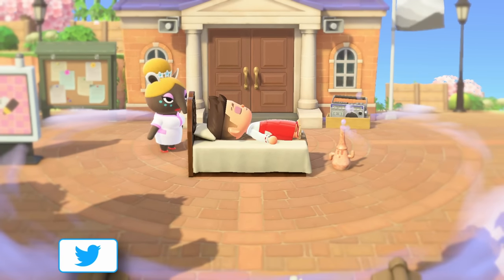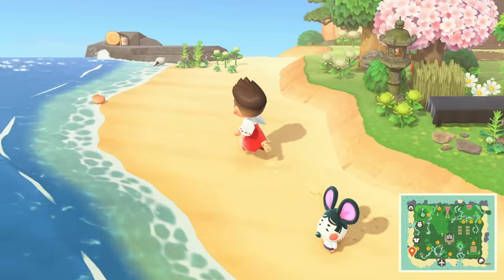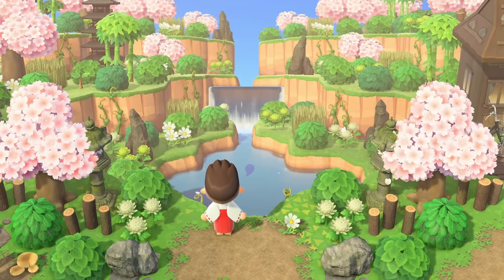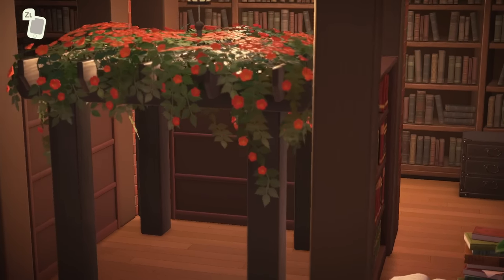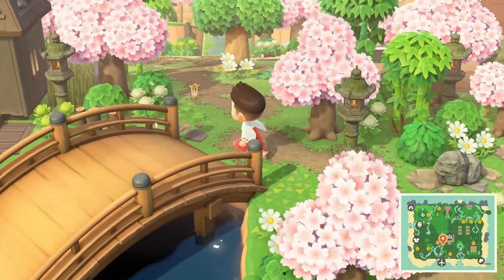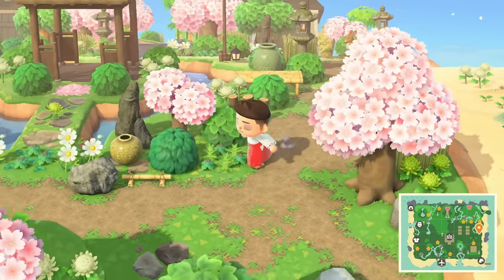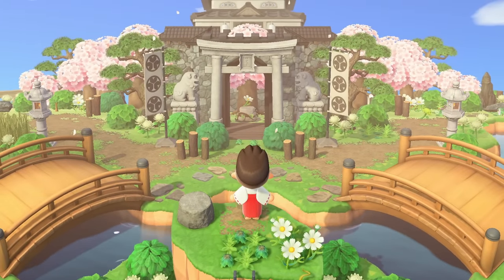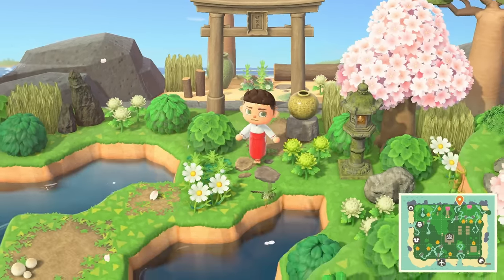This is what perfection looks like (600+ Hours)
❤️ Follow the lovely creator! ❤️